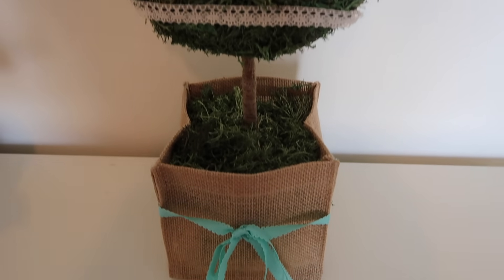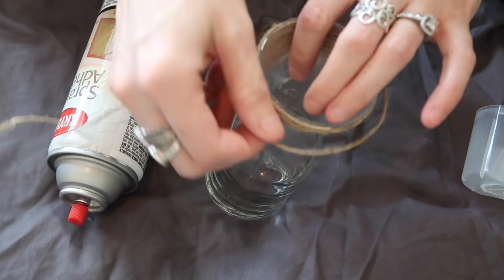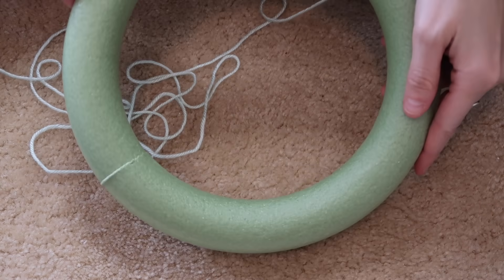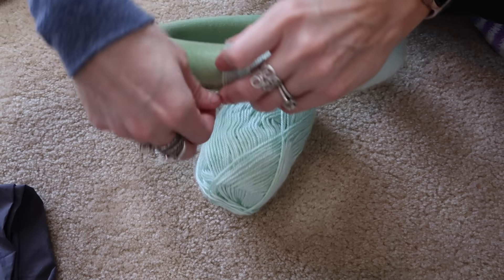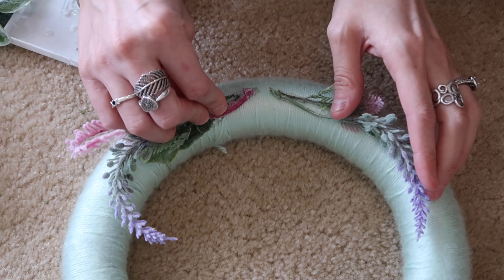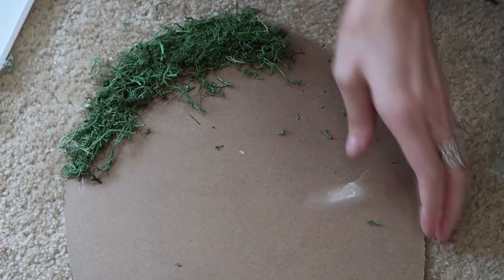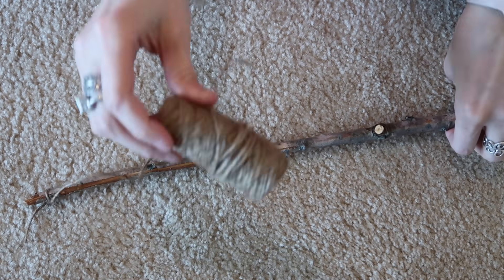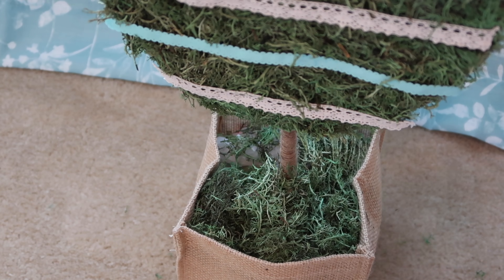3 DIY DOLLAR TREE EASTER DECOR | DOLLAR TREE SPRING DIY DECOR | BUDGET FRIENDLY DECOR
3 simple and easy dollar tree DIYs. I love making items that is easy for everyone to do. I love making dollar tree items because it is also budget friendly but you can make some amazing things using their products!

Shark Rotator Vacuum:

Full Disclose: All items I review are my own opinion. Thank you for supporting my channel!!